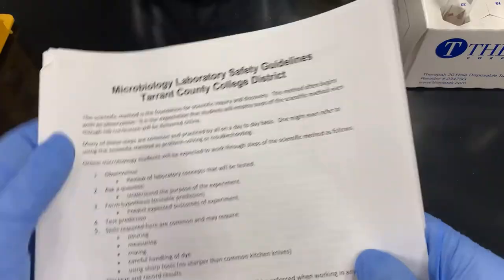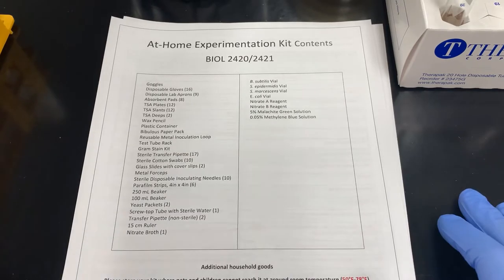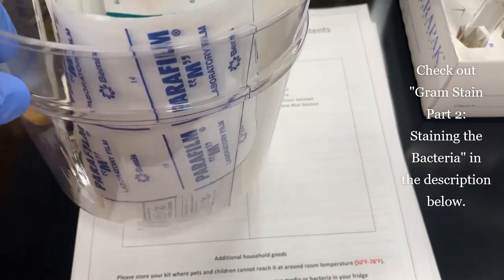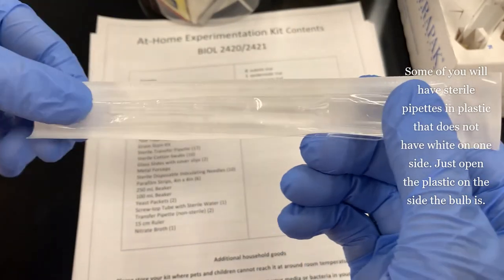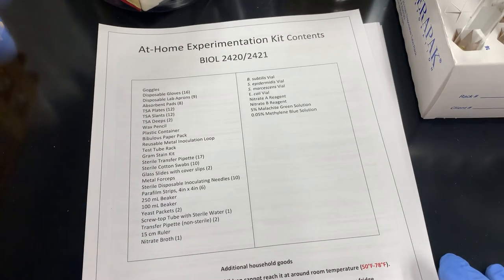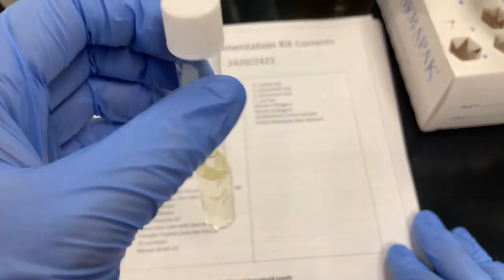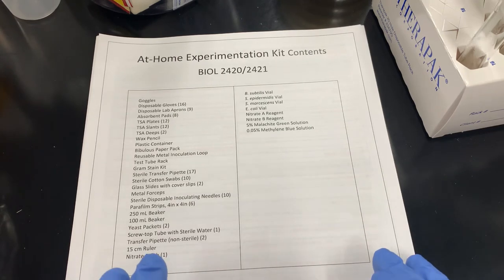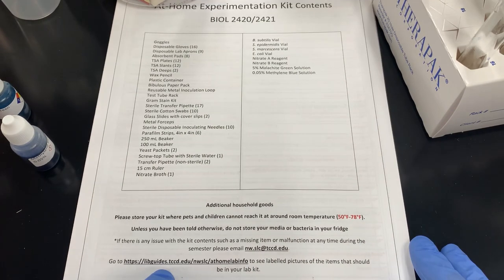2420/2421 Microbiology Lab Kit 1 Contents Fall 2020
Links mentioned in the video will be available soon.